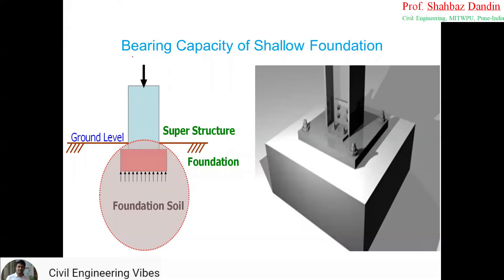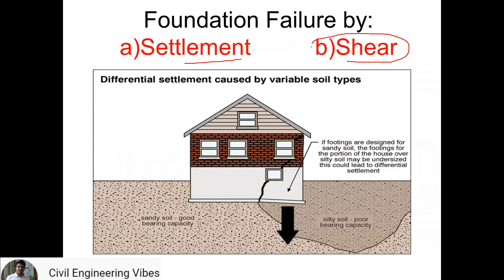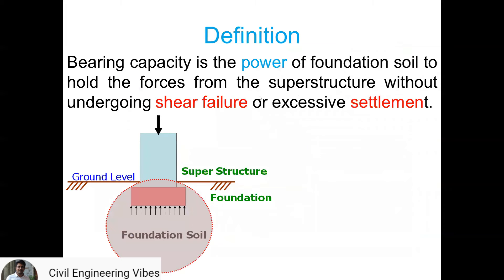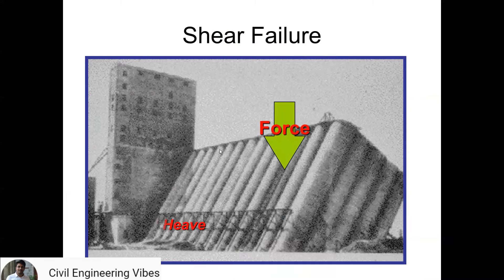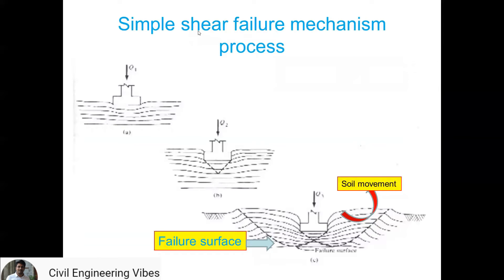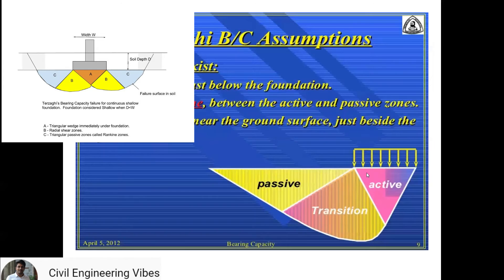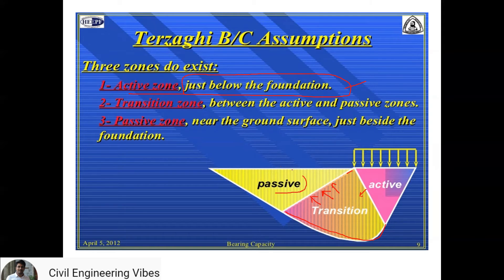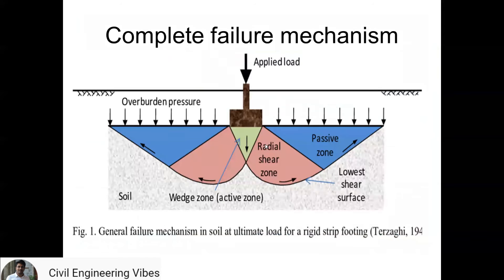Foundation Engineering_Introduction to bearing capacity of shallow foundation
Introduction to bearing capacity of shallow foundation
Terminology